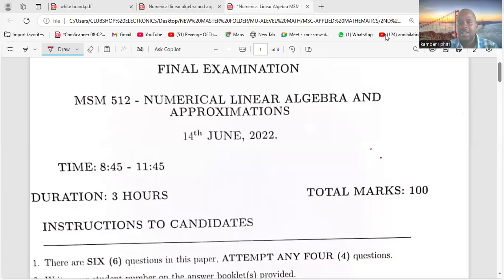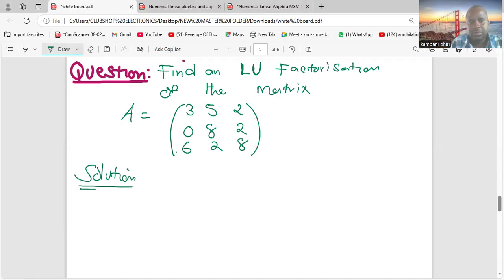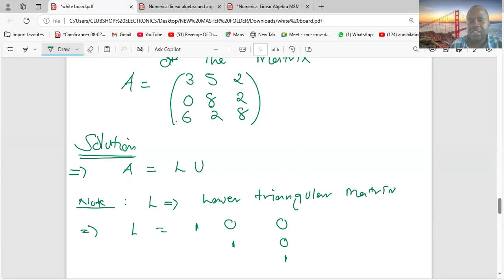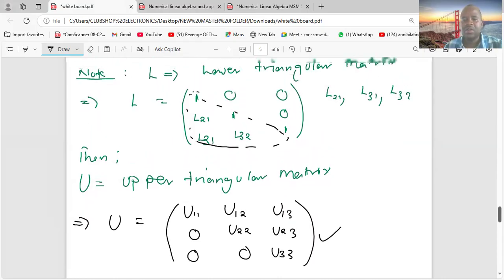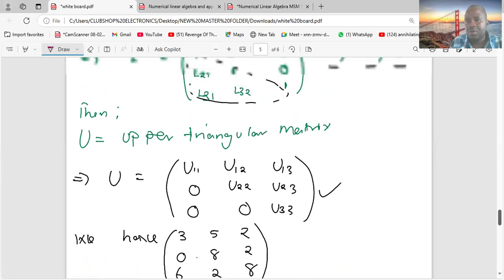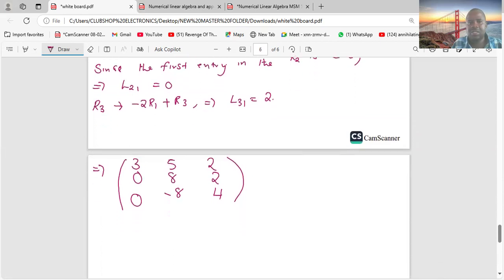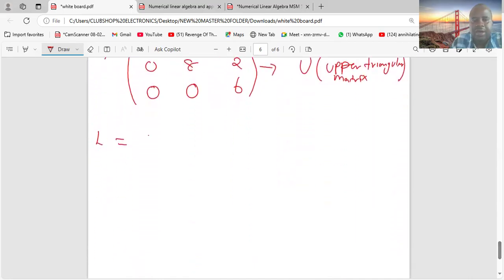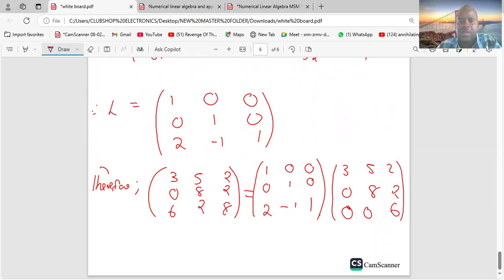The LU FactorisationDecomposition.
Learn a shorter way of determining LU-Factorisation.